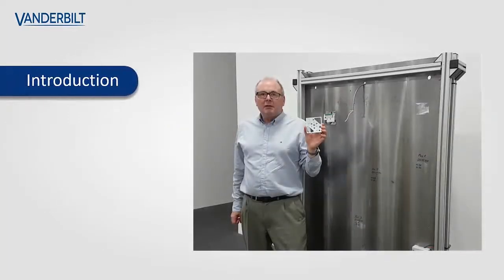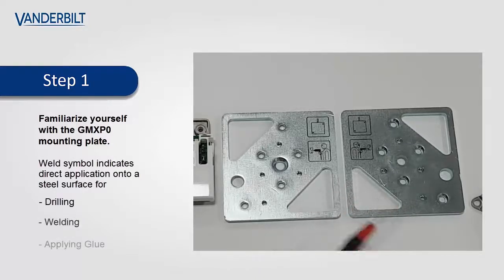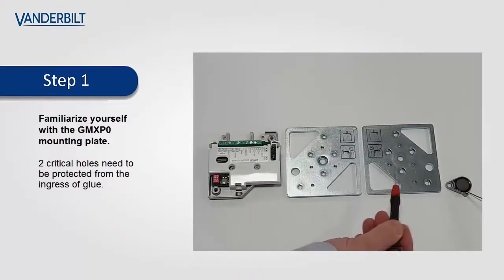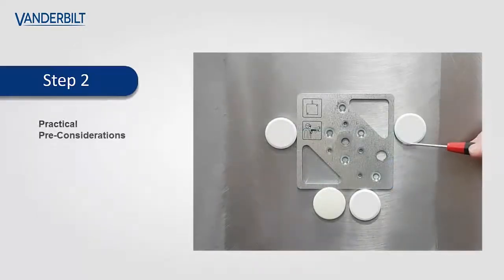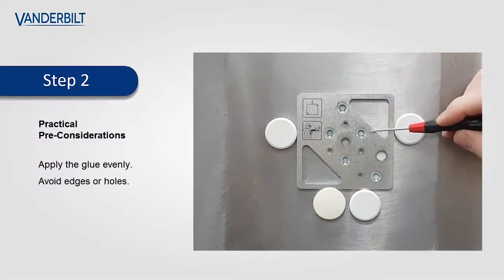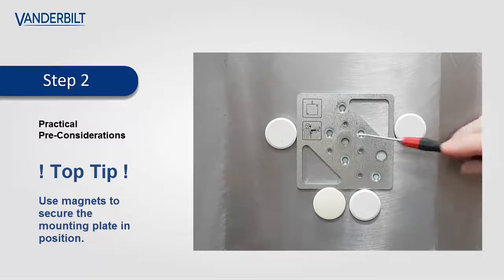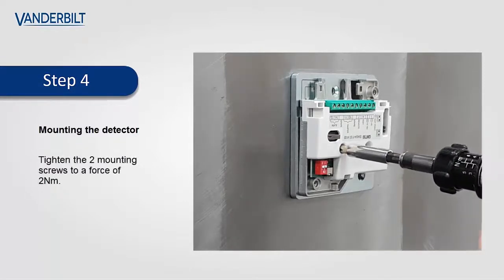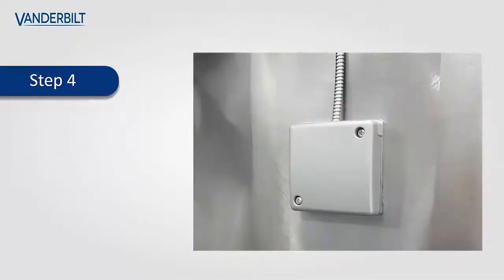Seismic - How to glue the GMXP0 mounting plate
The purpose of this how-to-video is to demonstrate the ease of installation of the GMXP0 onto a steel surface using a commercially available glue.

The GMXP0 mounting plate helps to ensure easy installation and reliable detection performance. Vanderbilt strongly recommends the use of a mounting plate with every Senstec® seismic detector. The use of a universal mounting plate is mandatory for installation on uneven steel surfaces and on concrete applications. The mounting plate may be either fixed with a screw, tack welded or glued for mounting to steel surfaces.

Vanderbilt`s powerful GM7xx- series is the result of over 45 years engineering experience in the field of seismic detectors. Our products are specifically designed for round-the-clock monitoring of safes, ATMs, strong rooms or any other environment with a high concentration of valuable assets or dangerous goods.